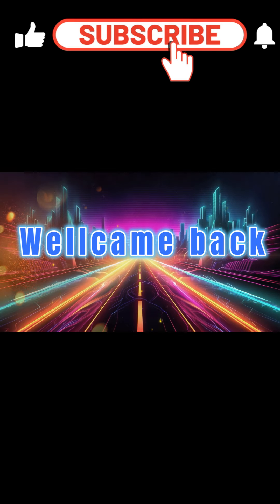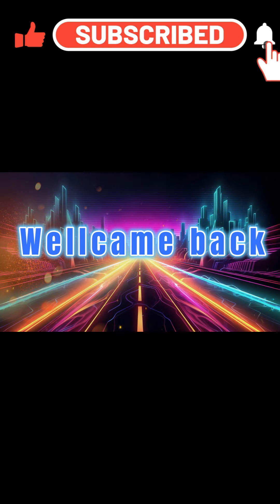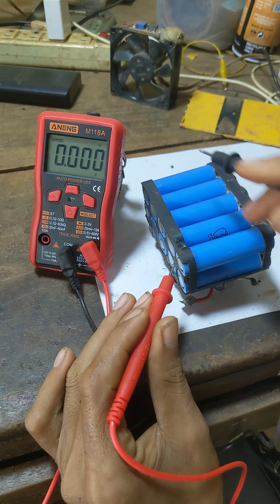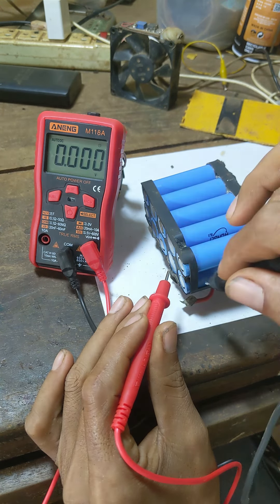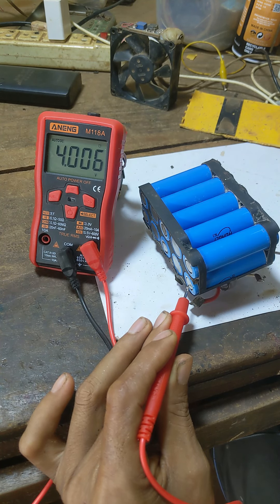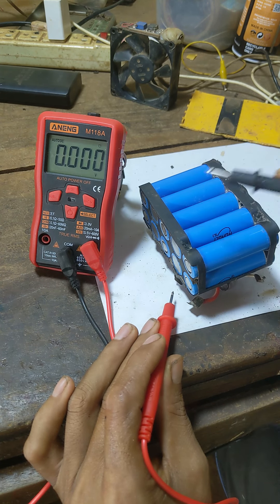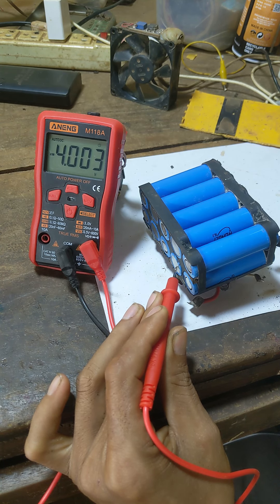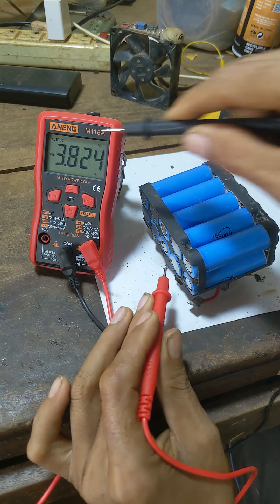M118A Multimeter Testing and Review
In this video, we will be testing and reviewing the M118A multimeter to see how it performs in various electrical testing scenarios. Join us as we explore its features and capabilities.
Easy Fix: Replacing a Cracked Blender Jar or Pitcher